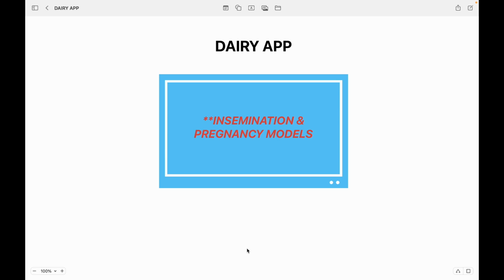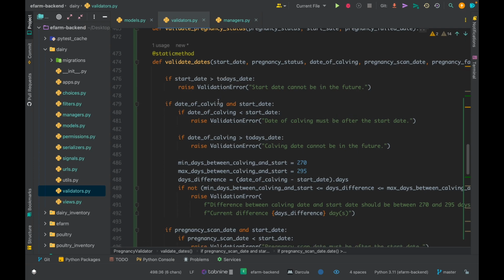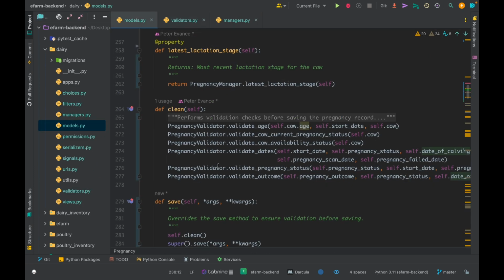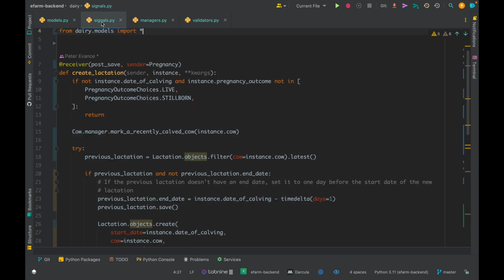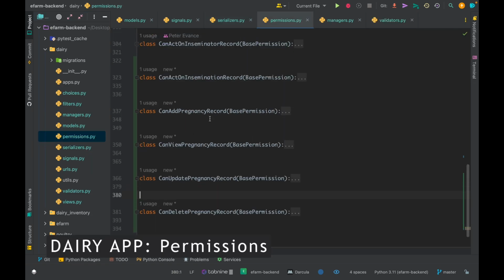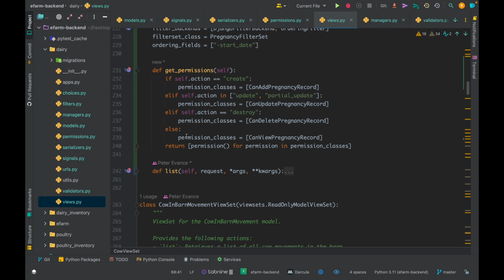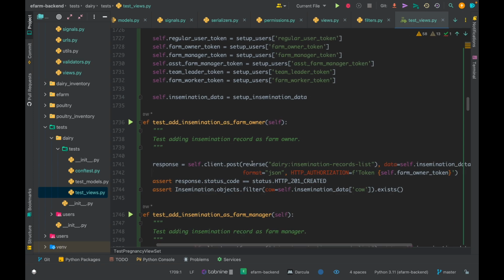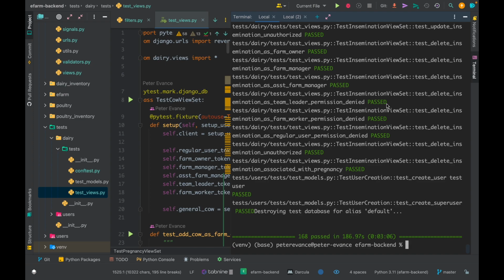8 - Dairy Farm Management System with Python - Django Models Tutorial#8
Welcome back to our smart agriculture journey. Today, we're taking a giant leap forward as we enhance Pregnancy and Insemination logic to our dairy farm management system

Time-stamps
0:00 Intro
00:55 Pregnancy Model
10:45 Insemination Model
14:16 Signals
19:19 Insemination Serializer
20:27 Pregnancy Serializer
20:52 Permissions
22:19 Insemination ViewSet
25:00 Pregnancy ViewSet
28:05 TESTS

This tutorial is perfect for both seasoned Django programmers and beginners alike. Even if you're not a farmer, you'll gain valuable insights into creating models for your Django projects. Together, we'll unlock the power of smart agriculture and take our dairy farm management to new heights.

As we progress, I'll be introducing more logic in models like Lactation, Milk, Diseases, Treatments, and more!

As always, I'm here to help. Let's cultivate success together!